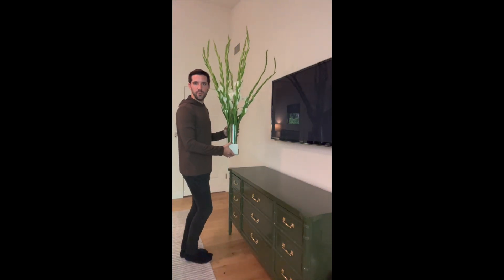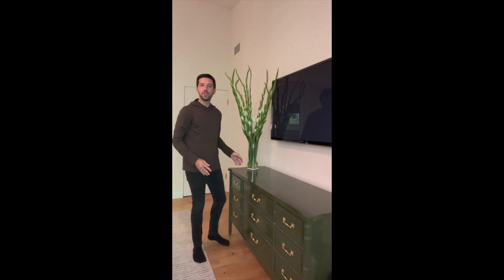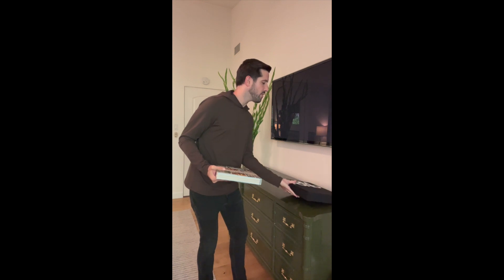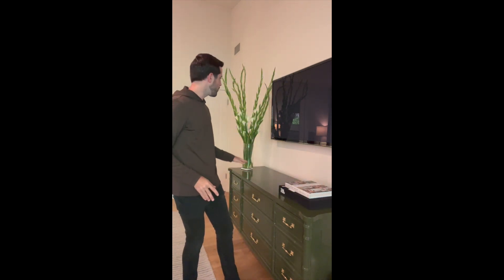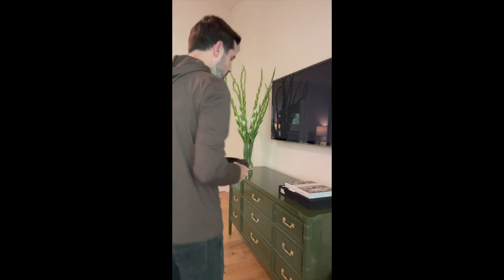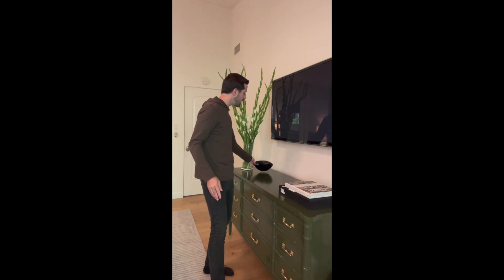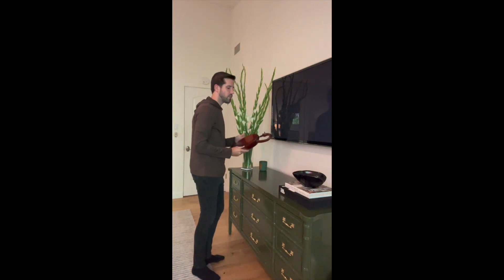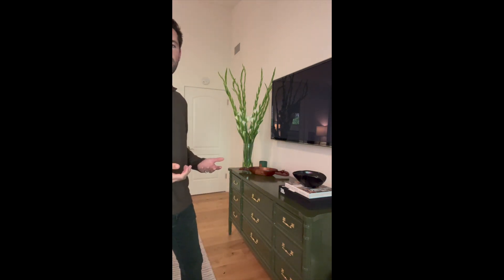Here's the tea on how to take your furniture to the next level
Calling all design icons... @michaelgrahamsmith is sharing all the tea for taking your furniture to the next level! 🤗interiordesign